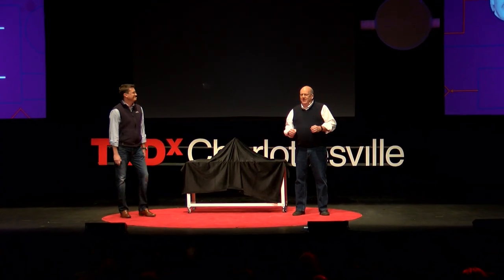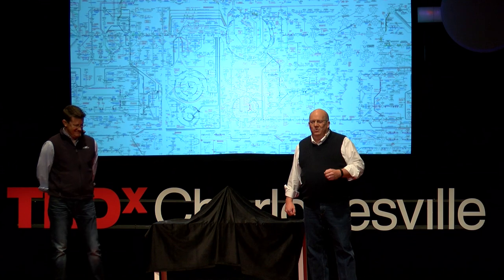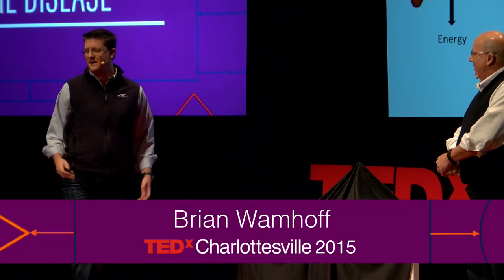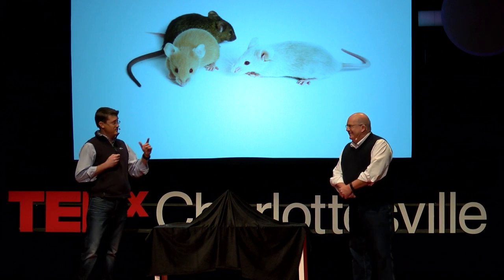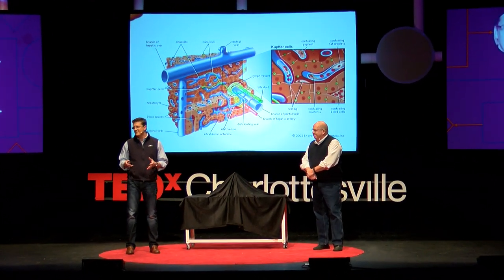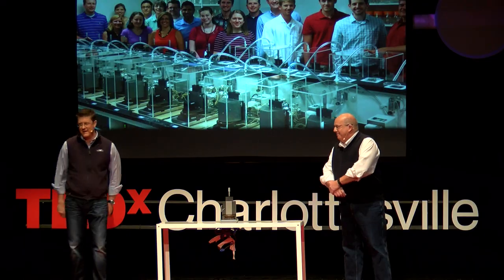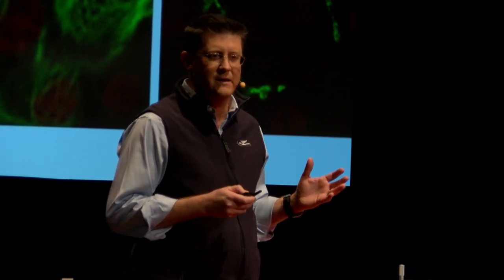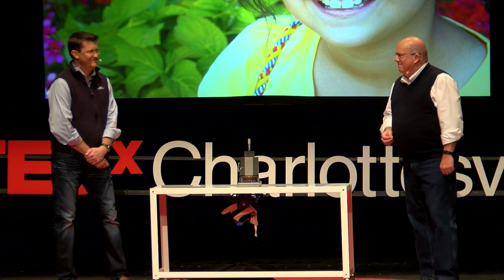Saving a Child With a Rare Disease | Hemoshear Therapeutics | TEDxCharlottesville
Doctor Brian Wamhoff, Head of R&D at biotechnology company Hemoshear Therapeutics, and Marshall Summar, Doctor of Genetics at Children's National Health System, reveal the ground-breaking technology which recreates rare human diseases in a laboratory. This enables the usage of an individual's biology of individual cells to design personal treatment for patients.

HemoShear Therapeutics is a biotechnology company with a transformational platform for modeling human diseases to develop drugs for which there are no cures. Dr. Brian Wamhoff serves as Head of R&D and leads strategic drug development initiatives in rare metabolic disorders for HemoShear Therapeutics. Prior to joining the company full-time, he was an associate professor at the University of Virginia in the Department of Medicine, with a joint appointment in the Department of Biomedical Engineering where he was funded by the NIH, the pharmaceutical industry, and the American Heart Association for research in vascular disease. Dr. Wamhoff is the recipient of the 2004 and 2008 American Physiological Society Cardiovascular Investigator Award and the 2008 American Heart Association Irvine H. Page Award.  Dr. Wamhoff is a successful entrepreneur, having started two medical device companies. Dr. Wamhoff obtained a BS in biology with a minor in business administration from Rhodes College.